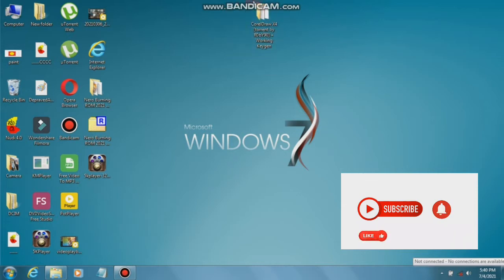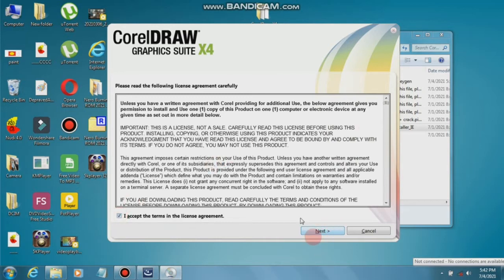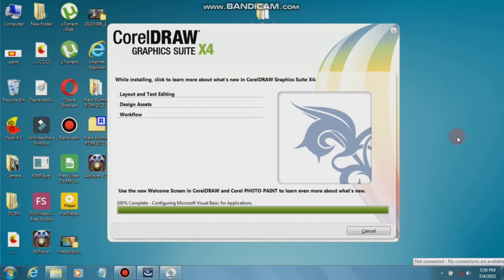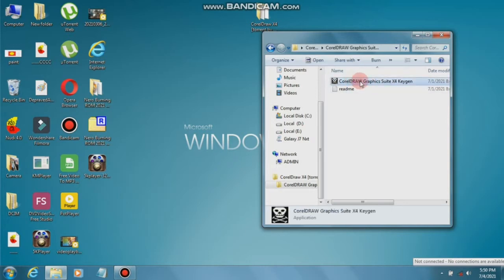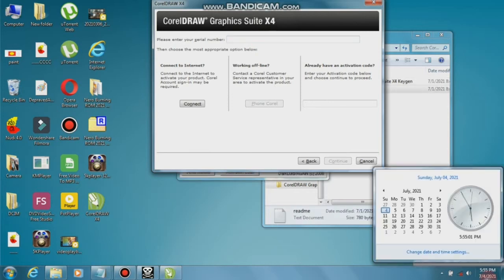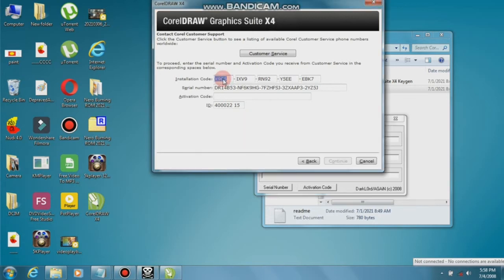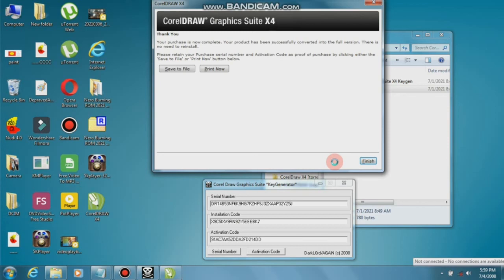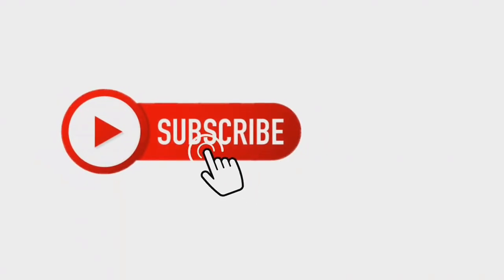HOW TO INSTALL CORAL DRAW X4 WITH LICENSED..100% WORKING..🤗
Coral draw X4--

b video is for educational purpose only.Copyright Disclaimer Under Section 107 of the Copyright Act 1976, allowance is made for "fair use" for purposes such as criticism, comment, news reporting, teaching, scholarship, and research. Any Doubt comment me... keep supporting us... Thank you ...